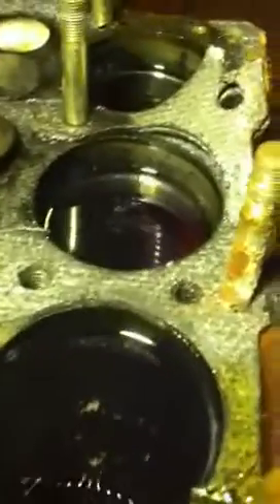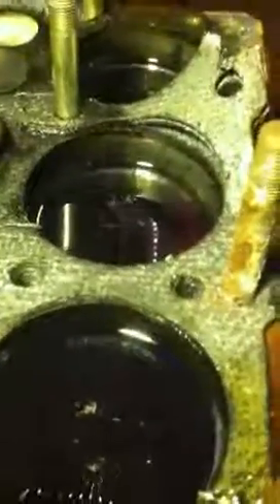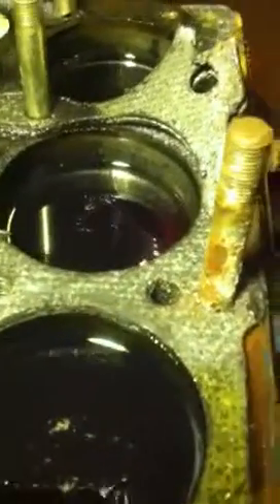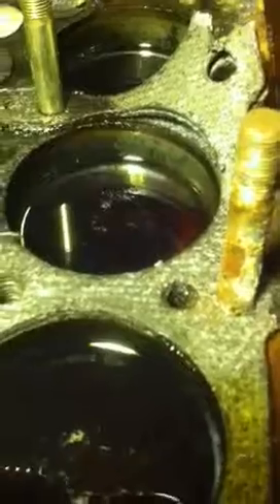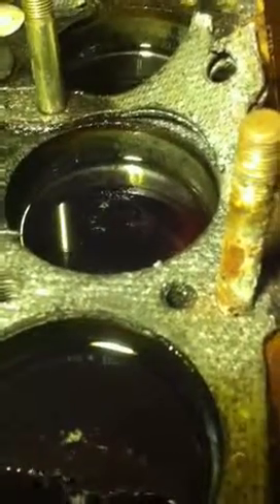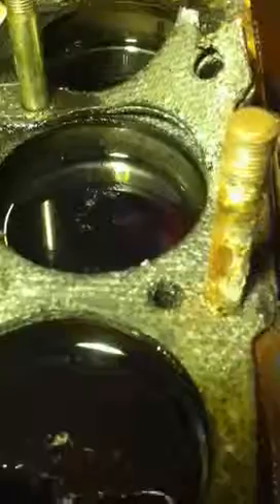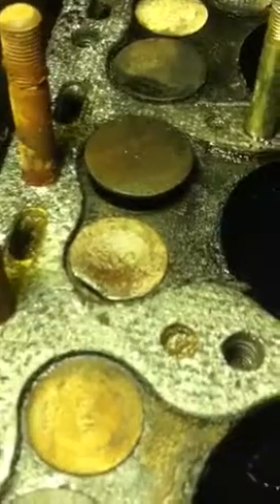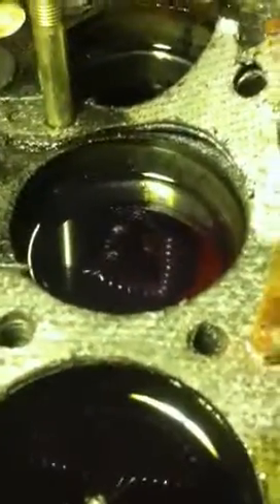Atomic 4 testing rings for wear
I'm not an expert, or a mechanic. But I have low compression in cylinder 2 and thought a good way to check for piston and or ring wear would be to put some oil in each cylinder and see if it leaks down...and if it occurs at different rates. My main concern is comparing cylinder 1 and 2. Cylinder 1 had compression over 100 psi and cylinder 2 was at 40 to 45 psi.